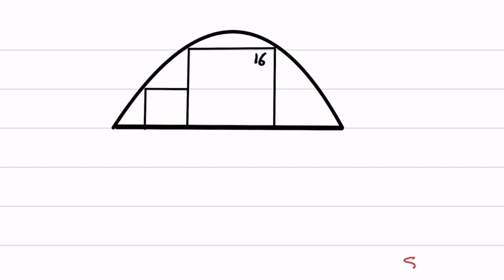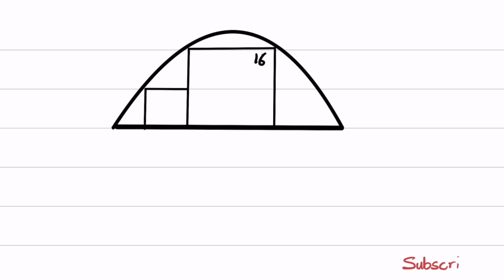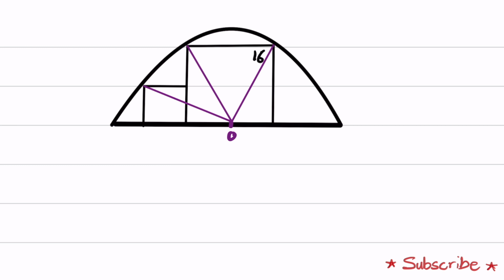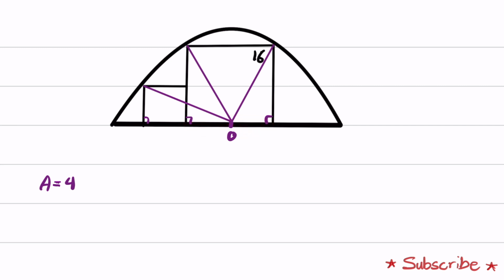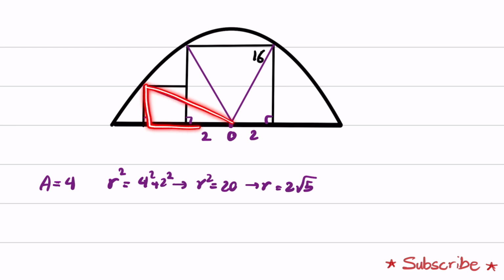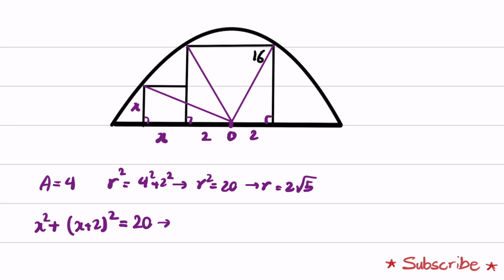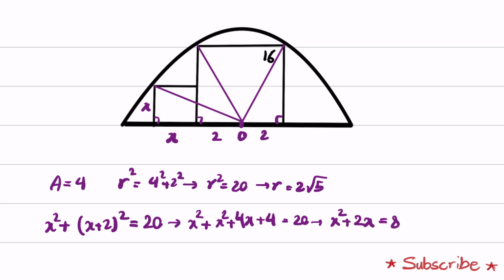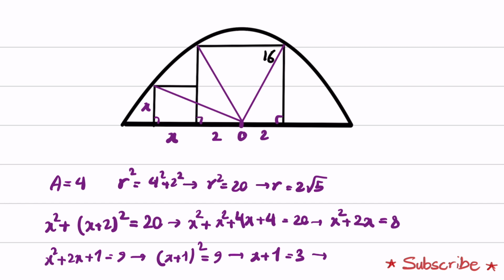Area of The Small Square Inside a Semicircle? 📐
Dive into the fascinating world of geometry with our latest video, “Unlock the Secret of Geometry: Mastering the Area of a Square Inside a Semicircle!” ￼📐✨
Whether you’re a math enthusiast, a student preparing for an exam, or a teacher looking for classroom resources, this video is the perfect guide for you.

In this educational journey, we’ll explore:

The fundamentals of calculating areas in geometry.
Step-by-step methods to find the area of a square.
Innovative techniques to tackle the challenge of a square within a semicircle.
By the end of this video, you’ll not only have learned how to calculate the area of a square inside a half-circle but also gained valuable insights into geometric principles that can be applied to a variety of shapes and problems.

Join us in unraveling the mysteries of math, and let’s make learning an exciting adventure together! 🚀